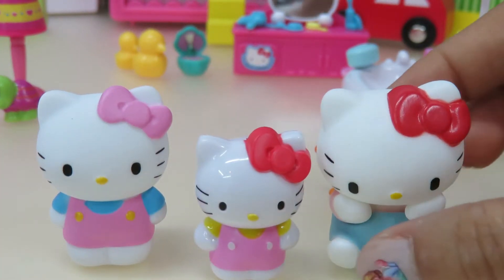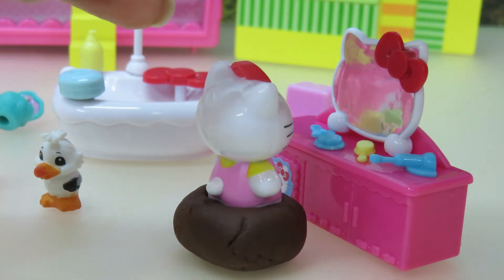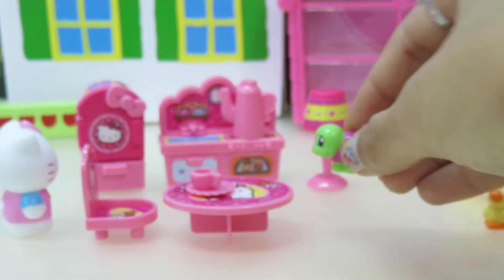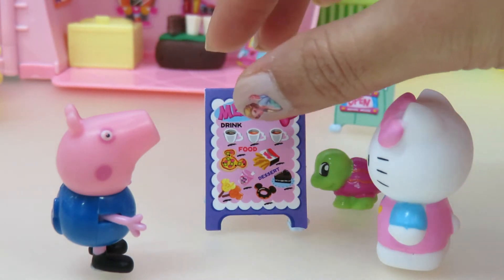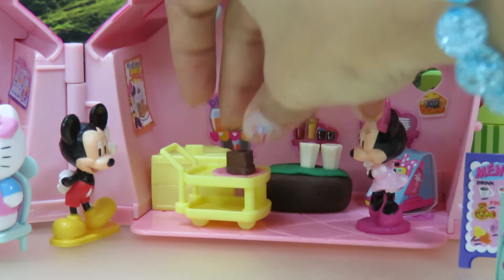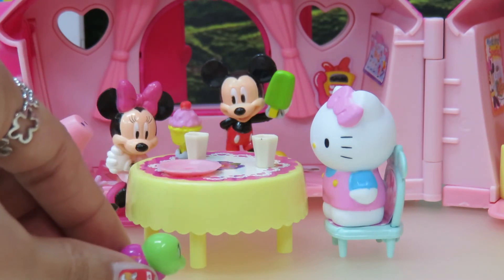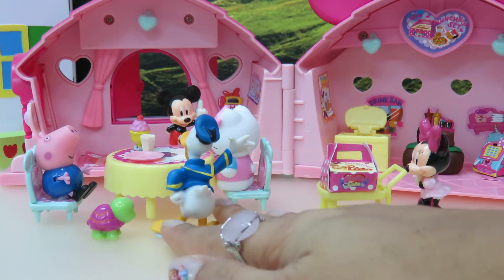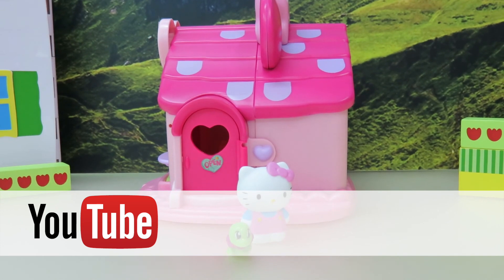Enjoy Hello Kitty Wednesday Life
Today is Hello Kitty holiday, she invited Peppa Pig, Mickey Mouse and Minnie Mouse to visit her home. Guess how they will spend time on holiday? You can find the answer after the video. Enjoy the video and enjoy your holiday!

Here's how Hello Kitty is called in other languages: キティ・ホワイト, Kiti howaito, ハローキティ, Harō Kiti, Kitty White. The characters include: Chococat, Pekkle, Charmmy Kitty, カカオ,Bonbonribbon, シナモエンジェルス, Kerokerokeroppi, はすの上 けろっぴ, Kuromi, クロミ, My Melody, おねがいマイメロディ, おねがいマイメロディ～夢の国の大冒険～, Pippo and Sanrio Hello Kitty Characters.

Minnie's Bow-Toons is animated cartoon for toddlers infants and preschool children based on Mickey Mouse Clubhouse called "Minnie's Bow Tique". Show is about Minnie and Daisy Duck showing their love of fashion by opening up a Bow-Tique Store, which will sell colorful bows and bowties with appearances by characters from "Mickey Mouse Clubhouse" such as Goofy, Mickey and Donald Duck It airs on Disney Junior. Also called: Minnie Loja de Laços, La Boutique de Minnie, Los cuentos de Minnie, Minnie Toons, La Fiocco Boutique di Minni, Butik Minnie, бутик Минни, Минни-Маус Бутик, Boutique de Moños de Minnie.